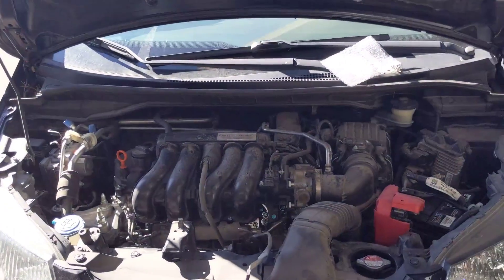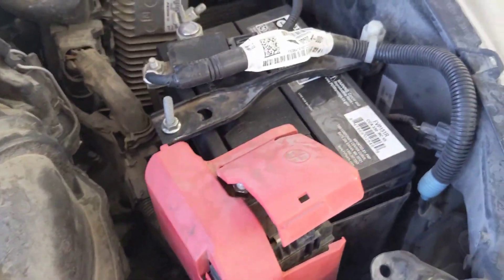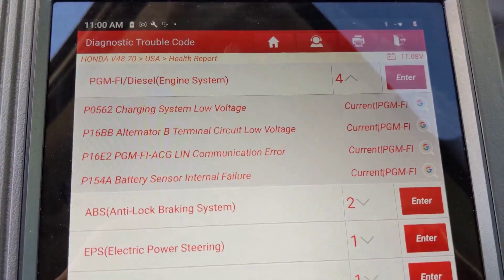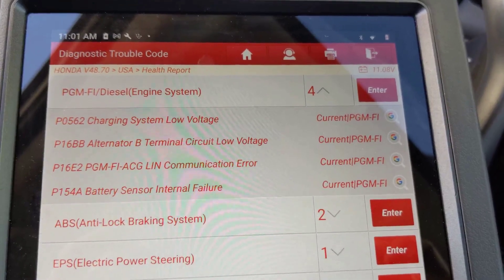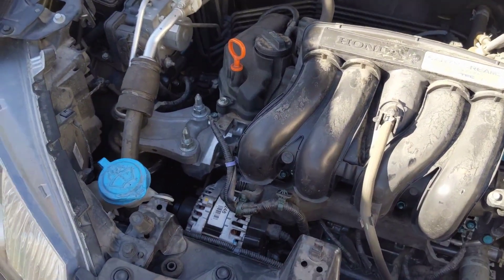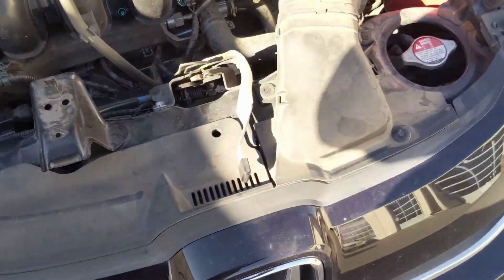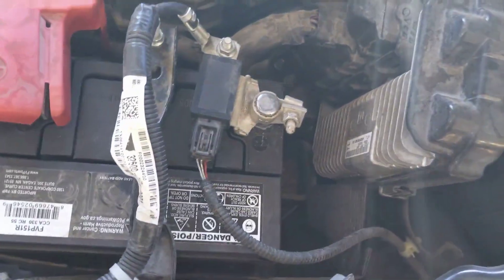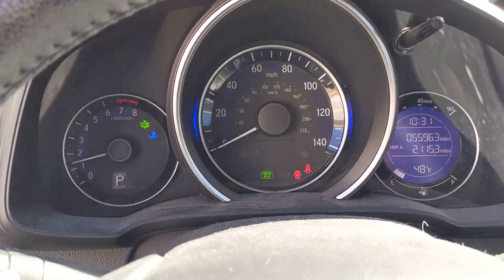Why is My Battery Light on but Alternator is Good "Fixed"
So this is why your battery light is on, but the alternator is good. This video discusses a common problem many car owners may face: a battery not charging. We explain the possible causes of the problem, such as a malfunctioning alternator, a damaged battery, damage to the wiring or connections in the electrical system, a malfunctioning charging system, or possibly a malfunctioning battery sensor.  If you already replaced your battery this video is for you.

We show you how a qualified mechanic uses specialized diagnostic tools to determine the cause of the problem and recommend the appropriate repairs. This video will teach you how to diagnose and fix this issue and ensure that your car is runs smoothly. Remember to stay on top of your car's maintenance and take it to a professional if you have any problems.

You can also find a Honda battery sensor on Amazon